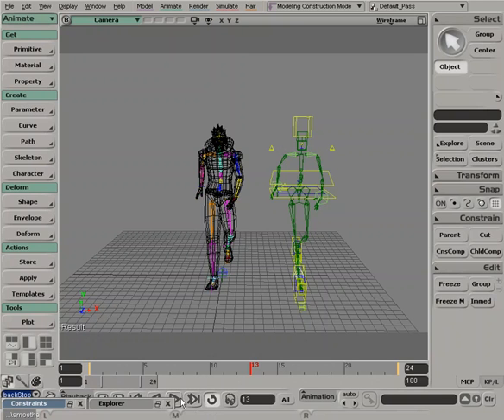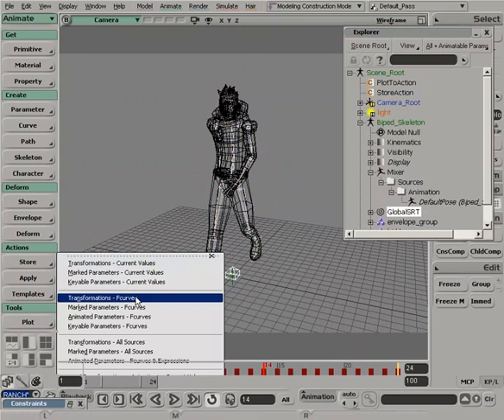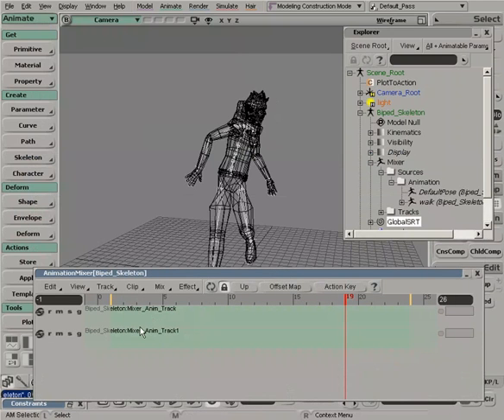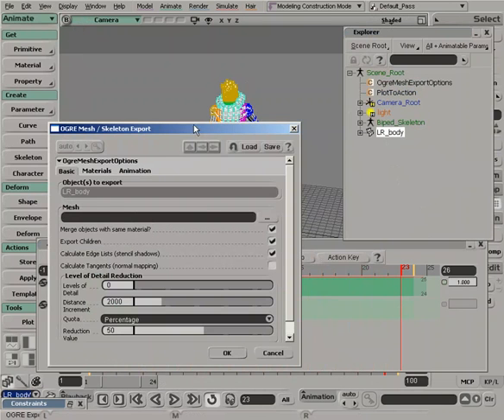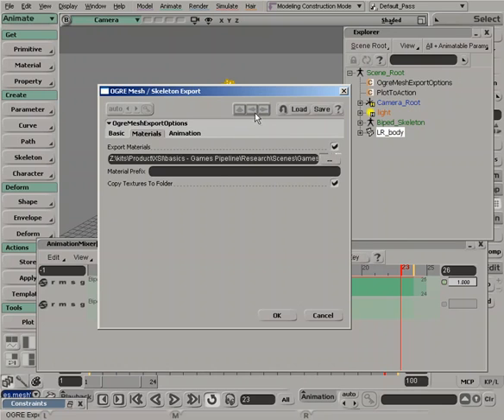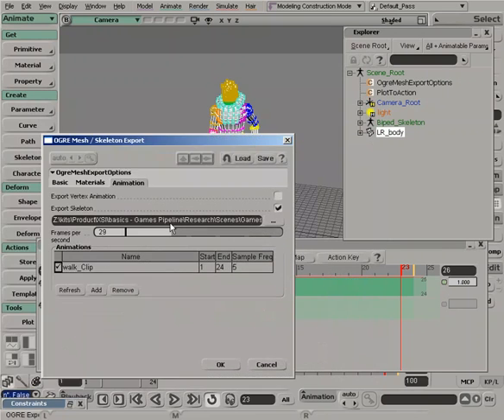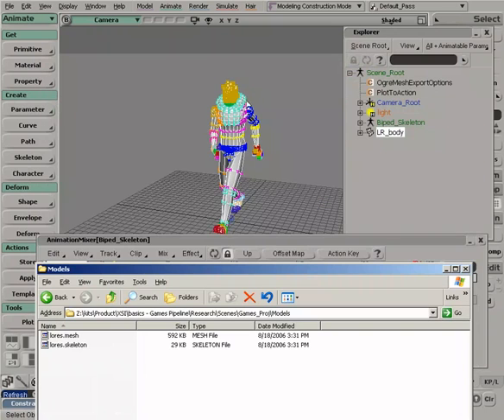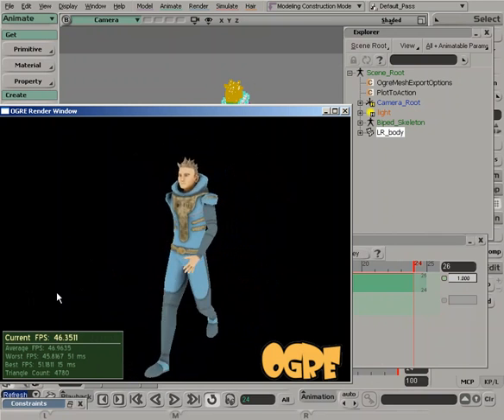Next Gen Game Techniques In XSI CD2 8)